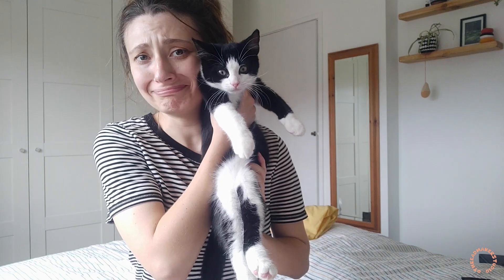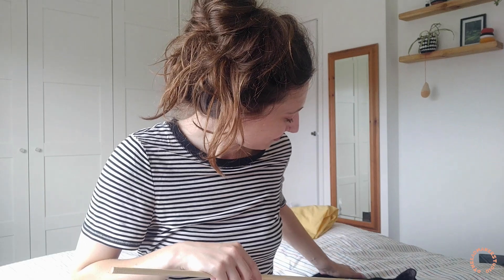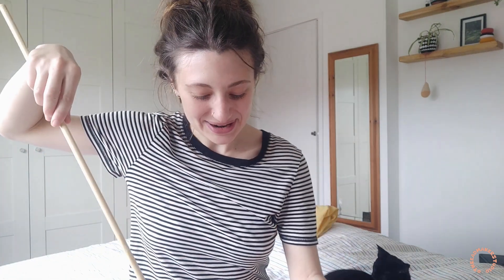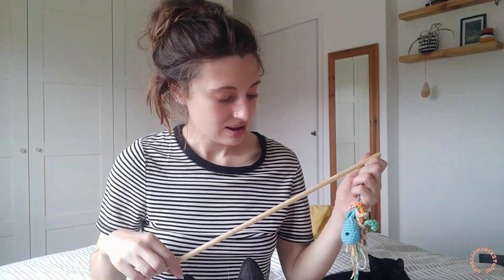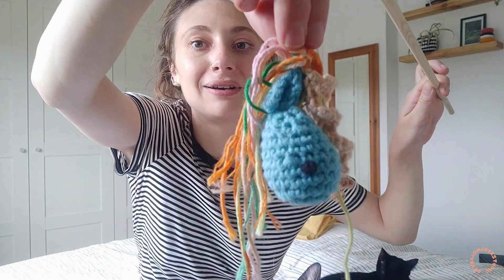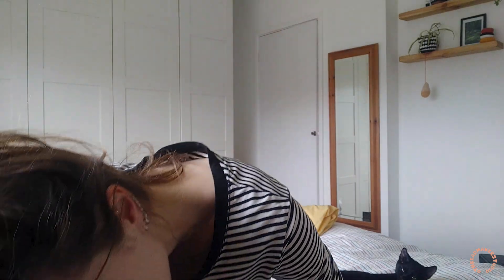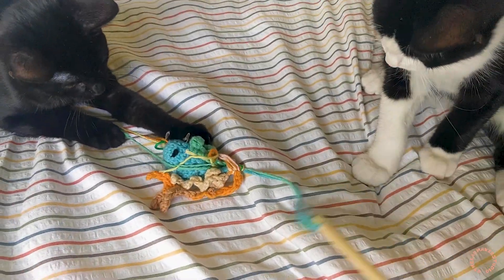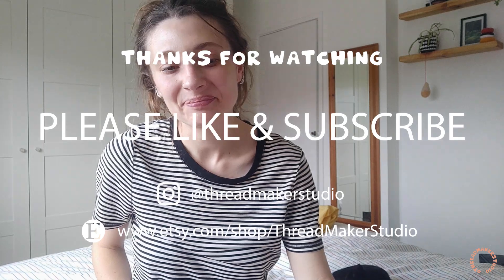Introducing my new crochet testers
Meet Kimchi & Noodle, the newest members of the Thread Maker Studio club!

This is a little introduction of my new series where I attempt to make some new crochet toys that hopefully they love.

What shall I make first??